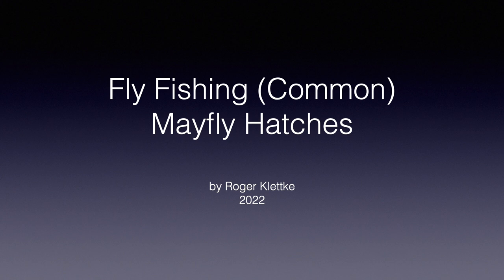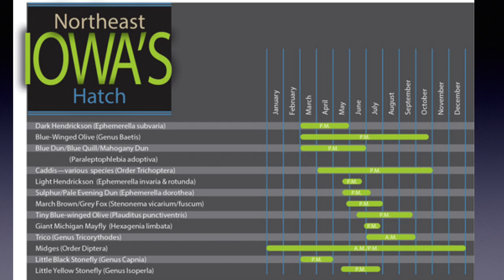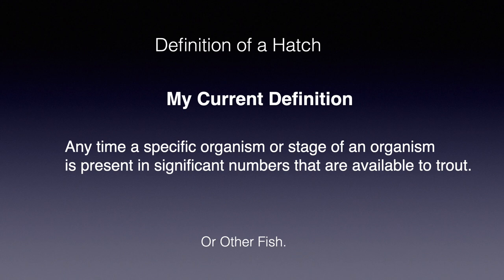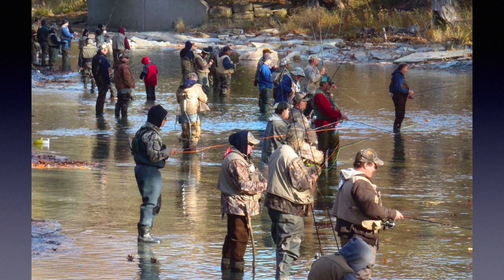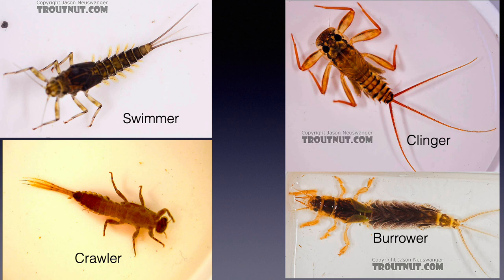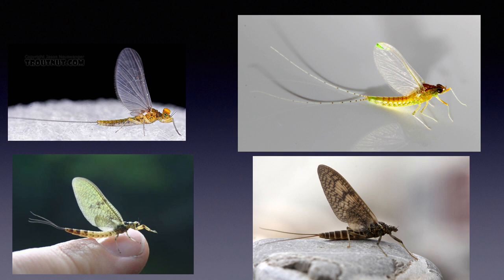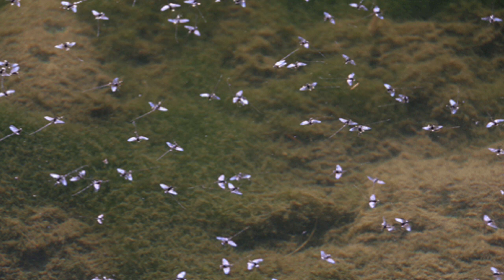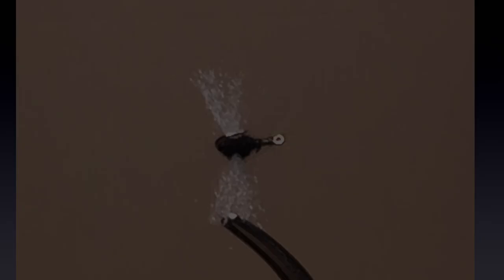Winter Series 2022, Fly Fishing Common Mayfly Hatches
This is from a talk I gave to our TU Chapter, and discusses common mayfly hatches with slightly different organization from my previous Fly Fishing Hatches Series.